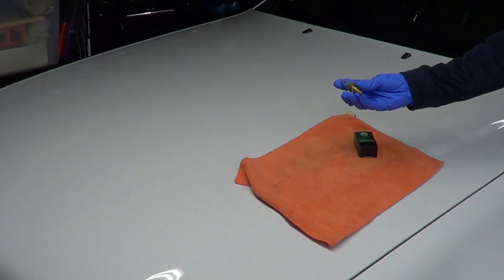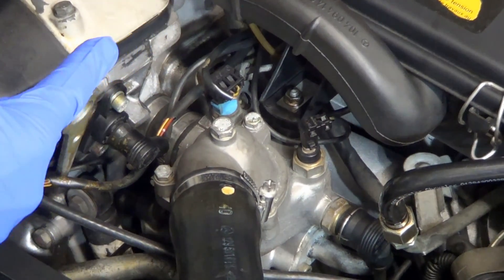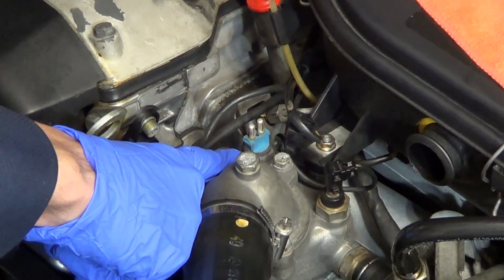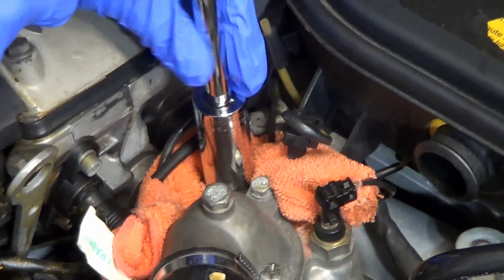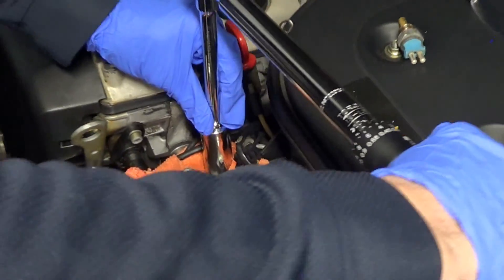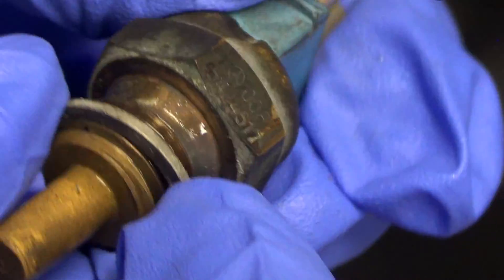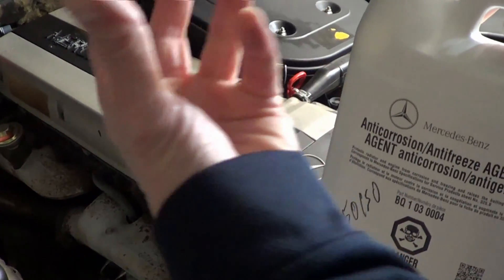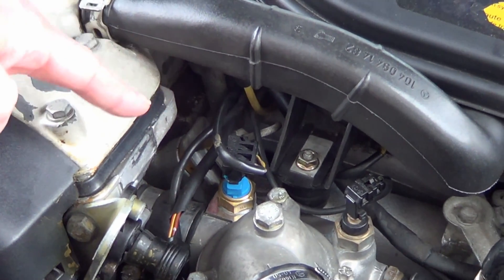Mercedes Engine Overheating Protection R129, R107, W124, W140, W201 Coolant Temperature Sensor Trick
How to replace your Benz coolant temperature sensor responsible for ensuring your car never overheats to the point that it can cause serious damage to your engine and head gasket. Video also covers a very common hack to trick your car into turning on the aux fans at a lower temperature. In doing, it keeps the engine temperature within a smaller range of acceptable temperatures.

The video was shot in March and the temperature was barely above freezing, so I could not get a chance to test the sensor and its modification. I will periodically post updates here. My car did not need the resistor hack, but I did it so I could share this knowledge and how-to via YouTube with the R129 global community. As always, I'm happy to share as much as I can with you.

Update: May 20 - Finally, very warm weather. The outside temperature was 30 Celsius (86 Fahrenheit) and the high speed aux fans kicked in a bit over 95C (reading from the instrument cluster). That's success.

Video applicable to most R129 SL, including the 500SL, 300SL, 320, most W124, W140, W201 and for many other 1980s and 1990s Mercedes-Benz, including those with KE-Jetronic.

ECT sensor (auxiliary fans) - air conditioning and extreme overheating protection (B10/8).
ECT part number: 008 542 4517 (Always check with your parts supplier for exact part for your make and model). Test your old sensor before buying.
Torque Specs: 25 NM
Sensor used in video: NTK (Made in Italy). Mercedes still makes it. Hella is also an excellent choice.

Resistor: 1000 Ohm, 1%, 1/4 Watt (Turns fans on at at about 90C)
Resistor: 1200 Ohm 1%, 1/4 Watt (Turns fans on at about 95C)
Note: Blue resistors usually heat resistant and better suited for engine bays, than other colors.
Note: Resistors can be soldered into place, once the desired resistor is found

Location of parts shown in the video will vary by model and year of car, but they are there.

Car Shown: 1992 Mercedes-Benz 300SL (M104.980)

Please see my Handy Val channel for my many Mercedes How-To videos on a number of different topics, and don't forget to like and subscribe as I post new videos regularly.